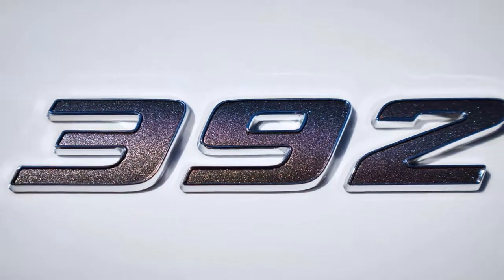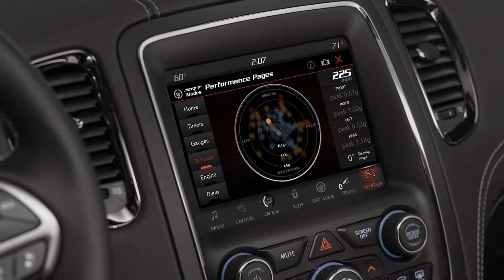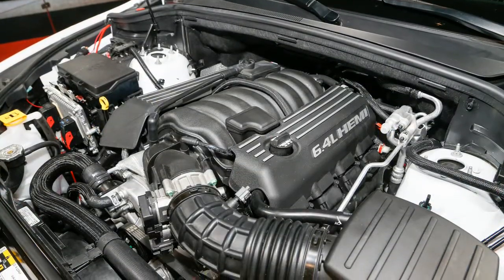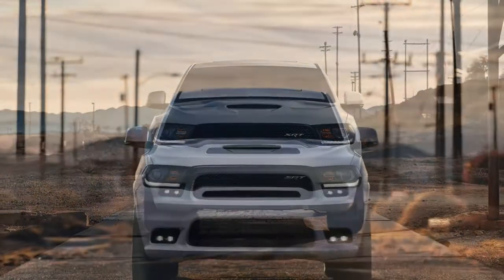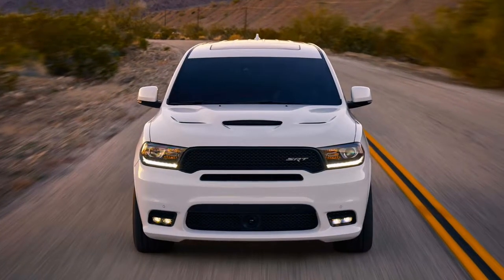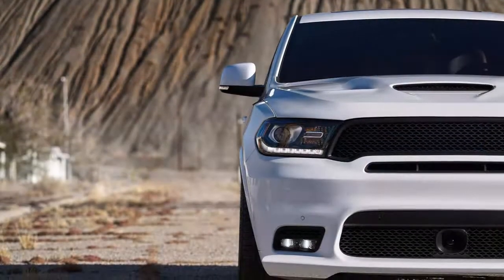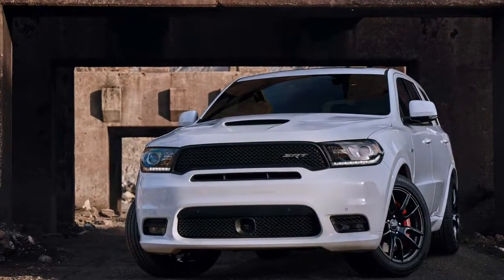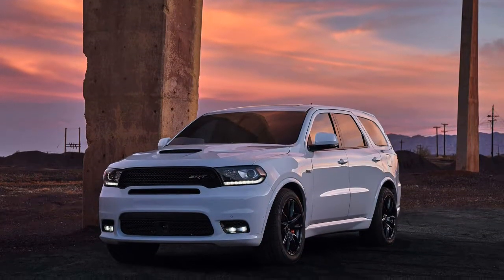Dodge Durango 2018 Car Review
The Dodge Durango is often a sport utility vehicle (SUV) made by Dodge.

 The first two generations were much the same in that both were depending on the Dodge Dakota, both featured a body-on-frame construction and both were produced on the Newark Assembly plant in Newark, Delaware. However, they did differ as the first generation was classified like a mid-sized SUV, as you move the second generation was classified being a full-sized SUV. The third-generation Durango is created on the same platform since the Jeep Grand Cherokee, features unibody construction, and it has been assembled for the Jefferson North Assembly plant in Detroit, Michigan, since mid-2010. It continues being a full-sized SUV.